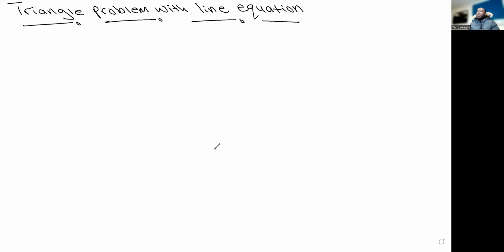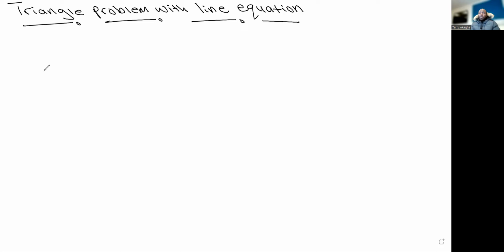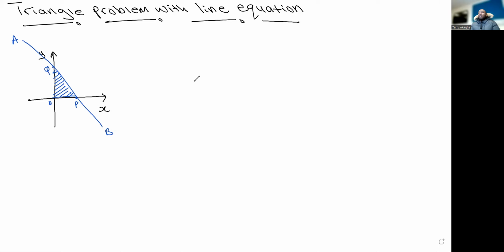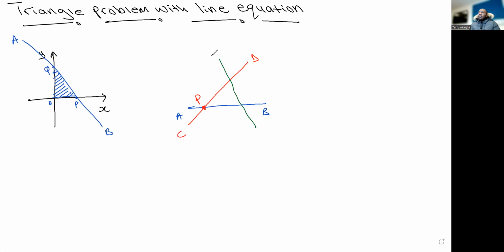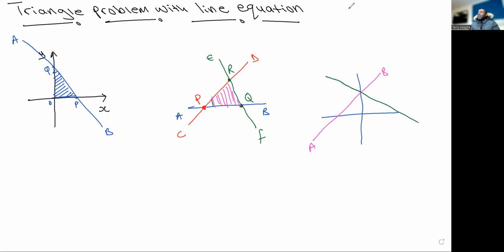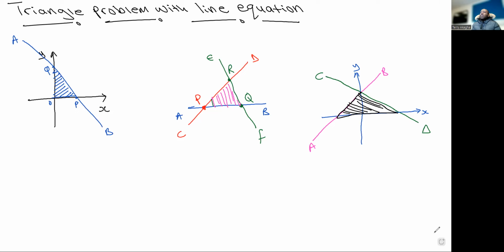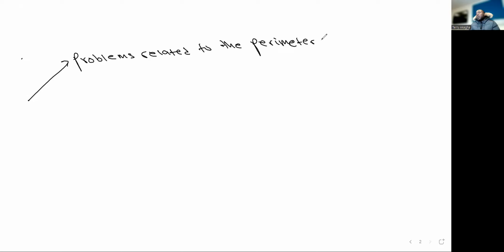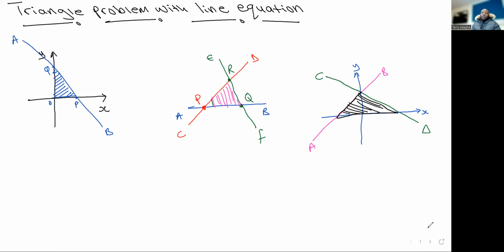17 of 22 - Triangle problem with line equation